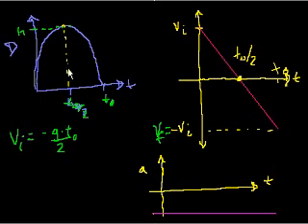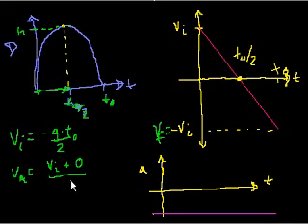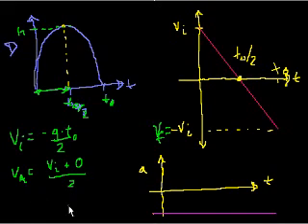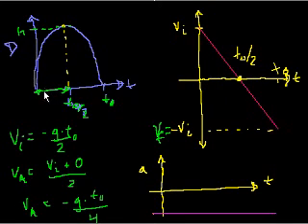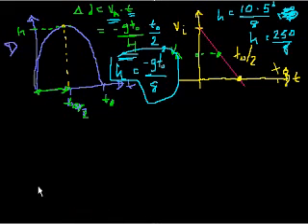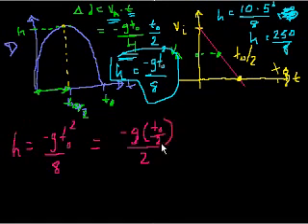Projectile motion part 7